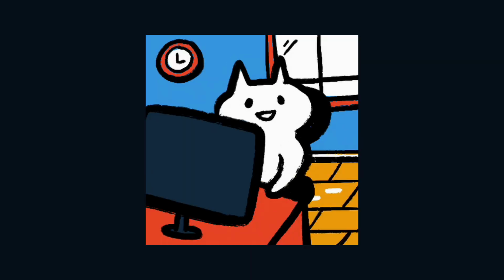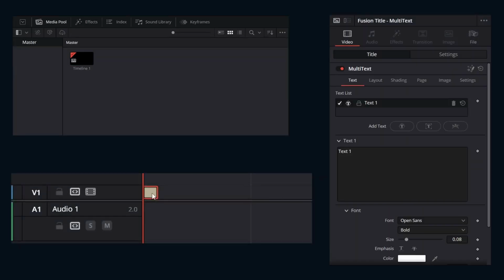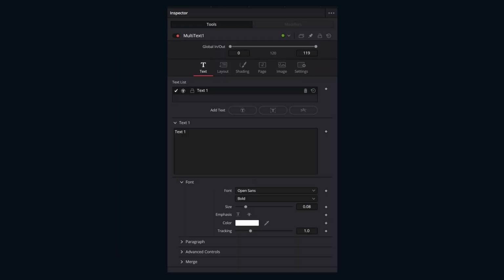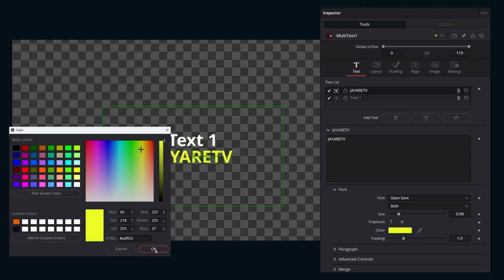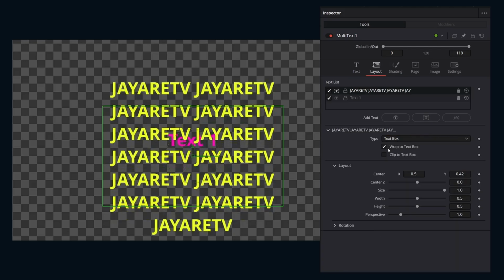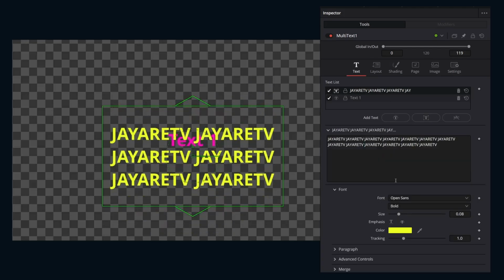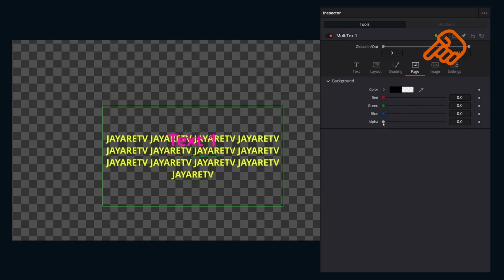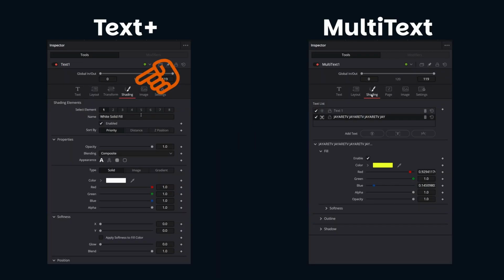DaVinci Resolve MultiText Tool in 3 Minutes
Streamline Fusion Titles! MultiText Tool: faster, cleaner text.

The MultiText Tool was added in the DaVinci Resolve 20 release.

📒Topics Covered
* What is the MultiText Tool?
* Explain the MultiText node
* Multi-Layer Text Resolve
* Fusion Text Tool